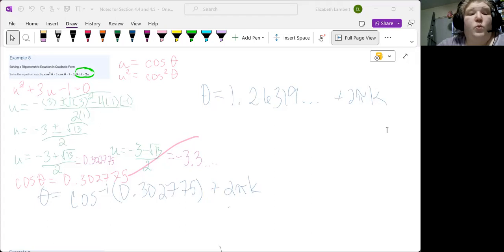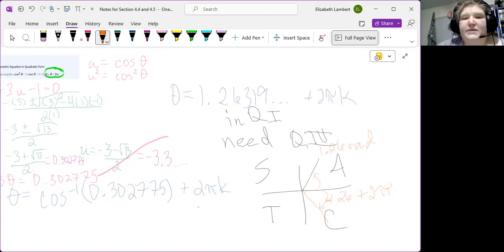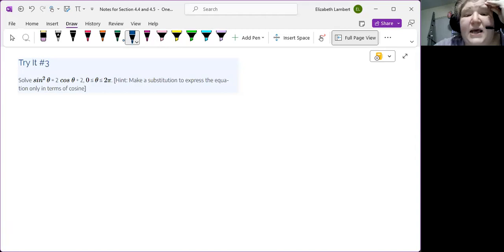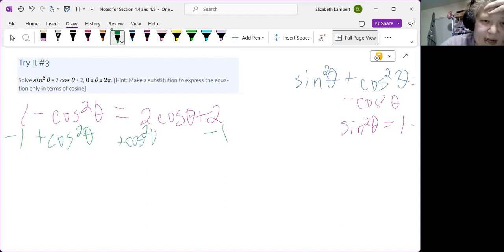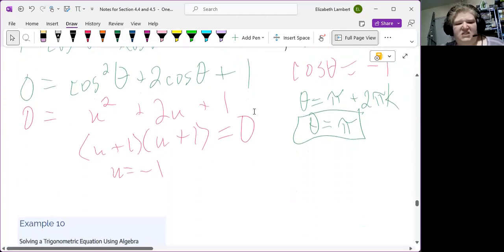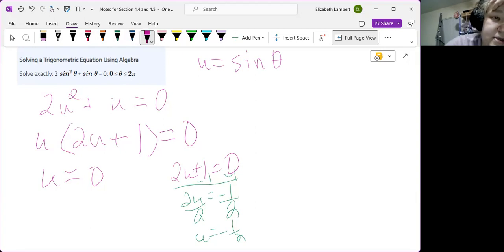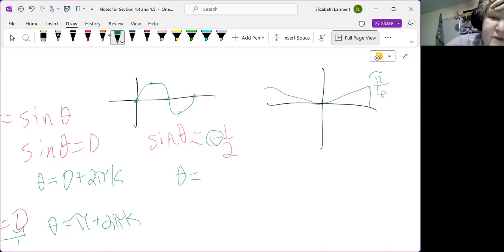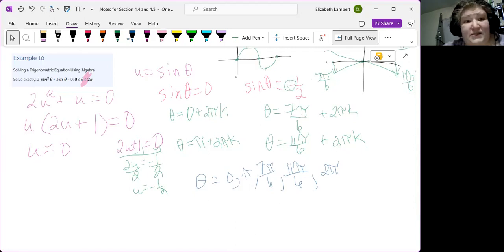PreCal 4-5 E